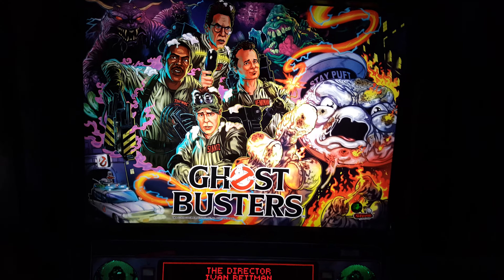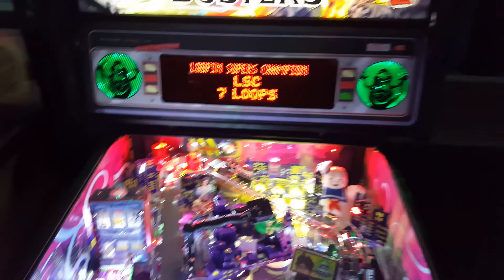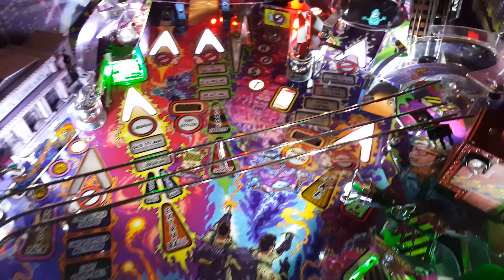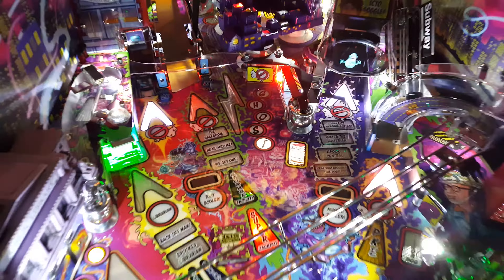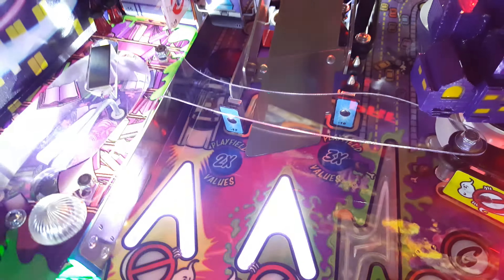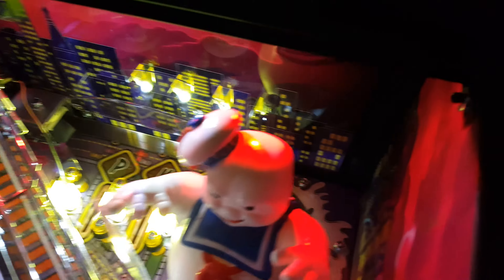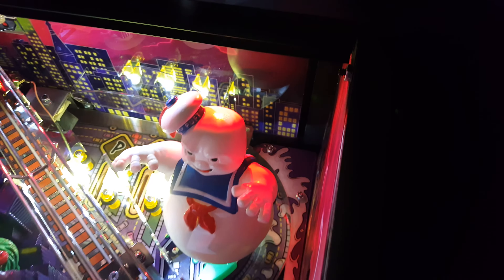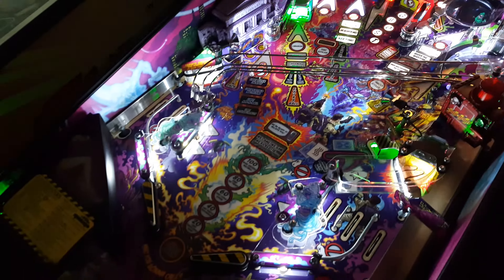Ghostbusters Premium Pinball with mods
Here's a short video to show what I've done so far with my new Ghostbusters premium pinball . This is my favorite pinball machine right now, it's fantastic! If you have any questions about the mods I've done or how I did the art blades post a question and I'll answer.